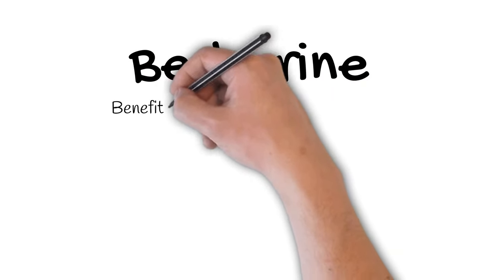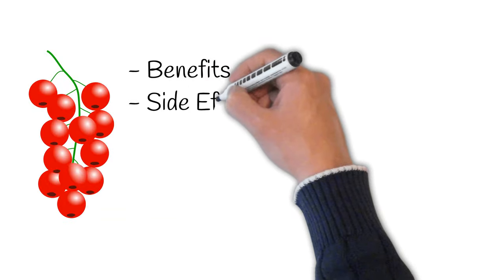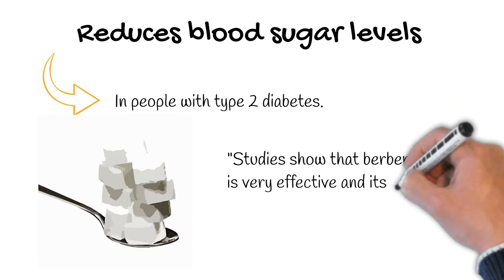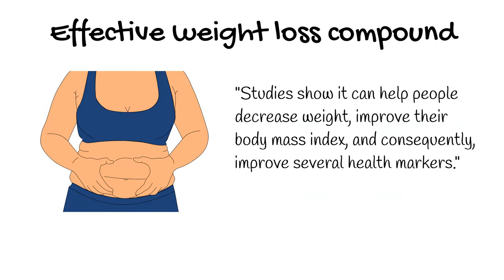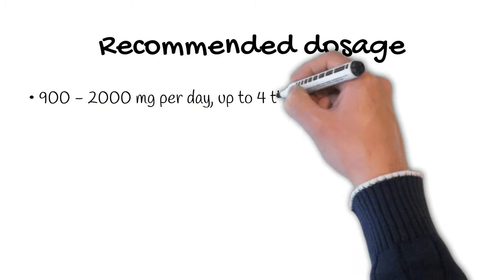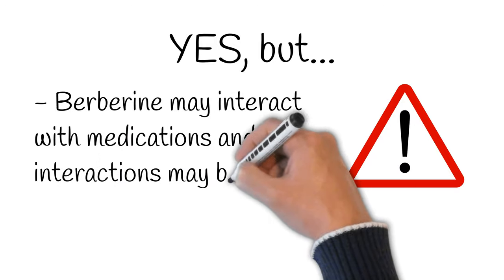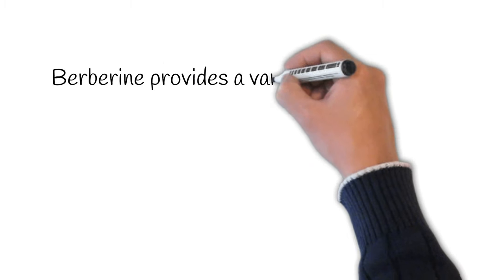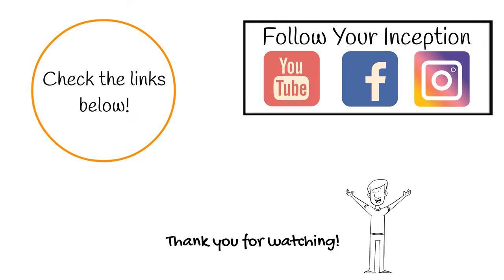Berberine - Blood Sugar, Cholesterol & Weight Loss Benefits!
In this review, we discover how Berberine can help you with lowering blood sugar levels, diabetes, cholesterol, and weight loss. What are all the benefits, side effects, and recommended dosages?